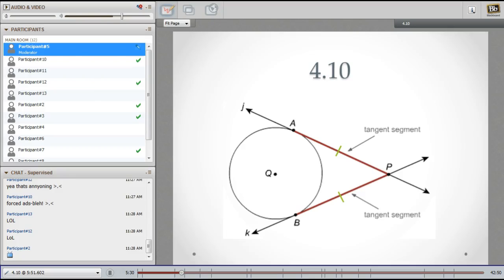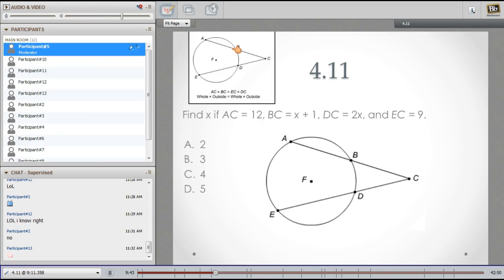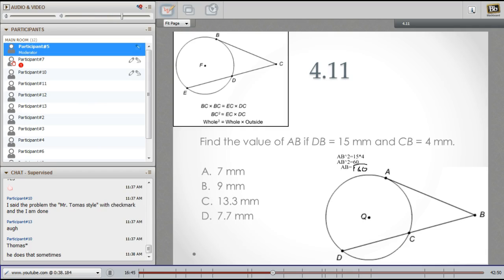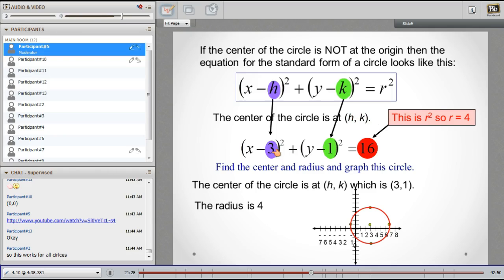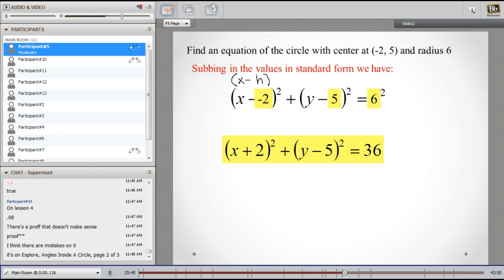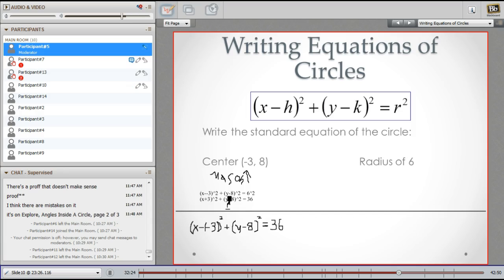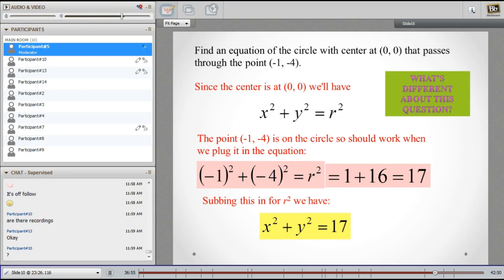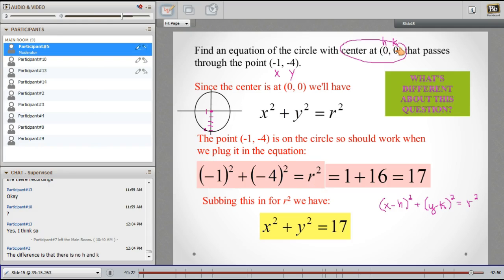S2_Geom_4.10_4.11_4.12_Segments of Tangents Circles & Chords